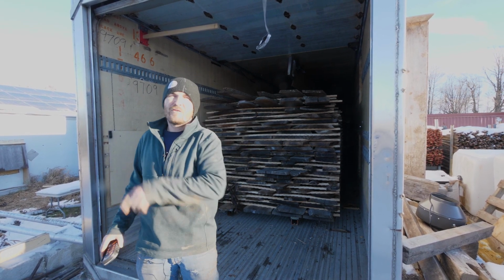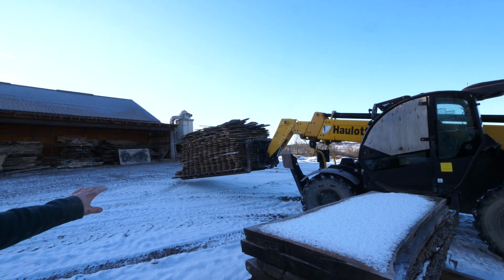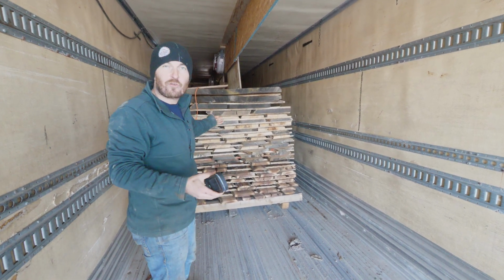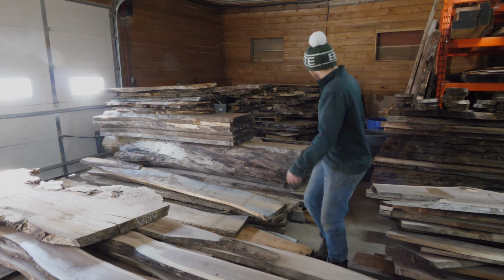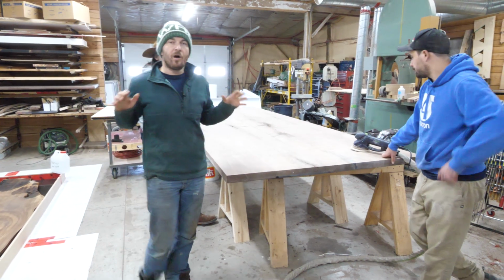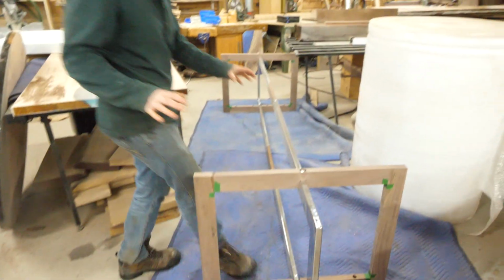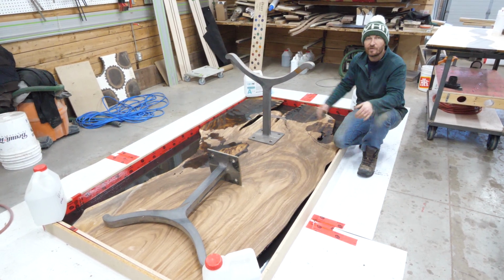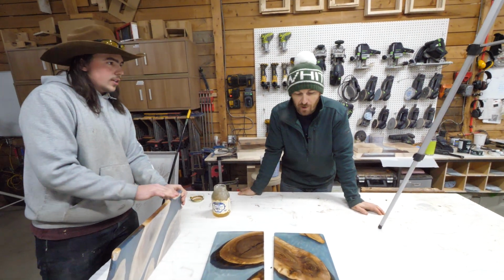Wood Working Life - Kiln & Project Updates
Back at it with another Wood Working Life video. In this video we unload the kiln, flatten lumber and we do a quick shop walk through.

Follow me along as I go through my day, operating Canadian Woodworks & Legacy Lumber.

Canadian Woodworks - Established in 2010 Paul Lemiski has been professionally building furniture since. We offer one of a kind furniture designed to last for generations, teaching work shops and build your own templates & instructions.

Legacy Lumber - Here at Legacy Lumber we produce beautiful furniture grade lumber using our custom built sawmill and industry leading RF Vacuum Kiln technology. Salvaging urban trees then transforming this "wood waste" into high quality wood products is our goal. Legacy Lumber clients feel great knowing they have the highest quality material to begin their own legacy.

Andy Burns